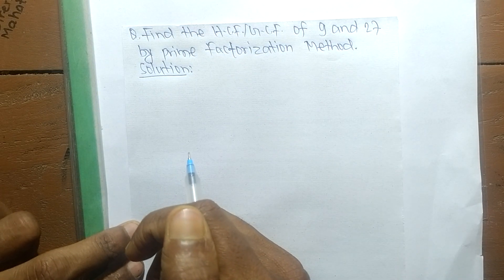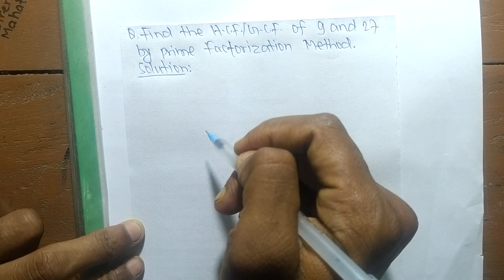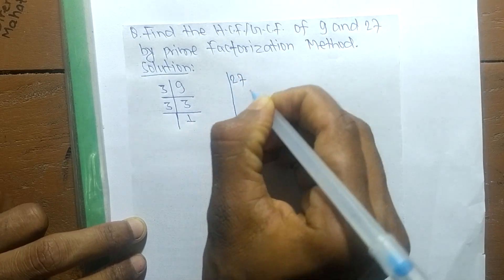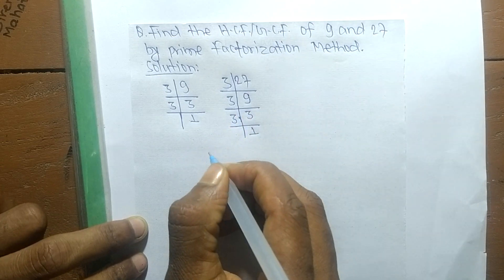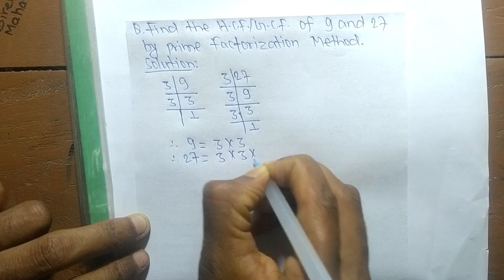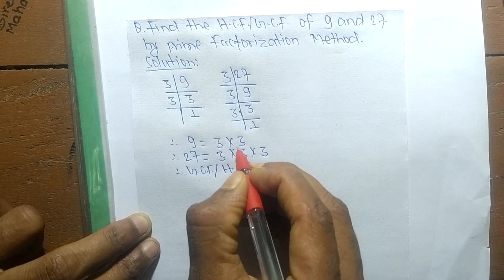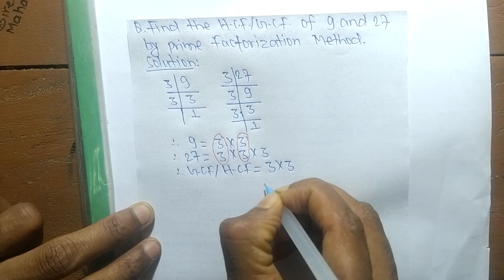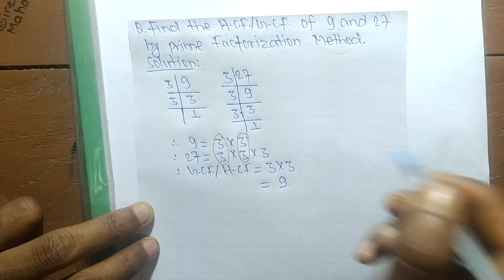GCF/HCF of 9 and 27 l Prime Factorization Method